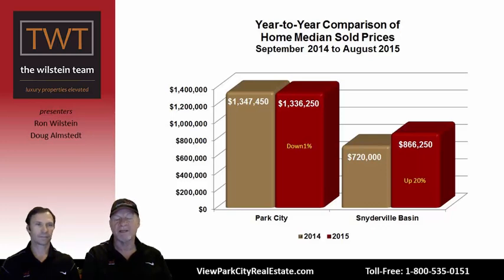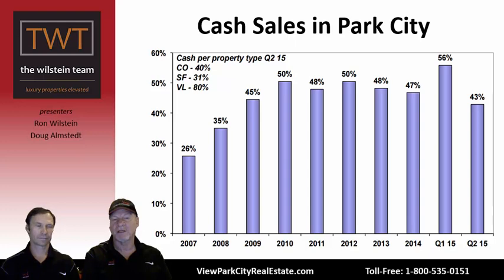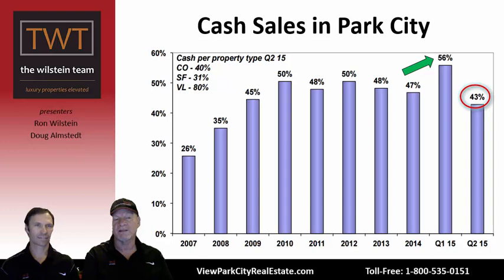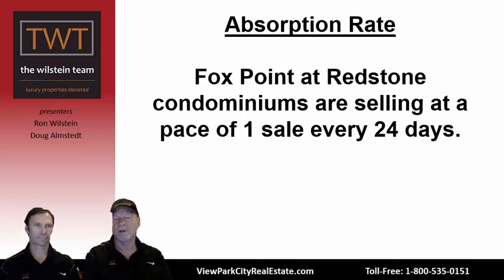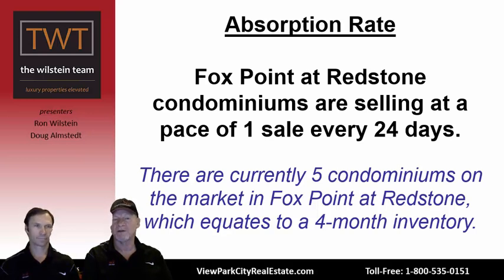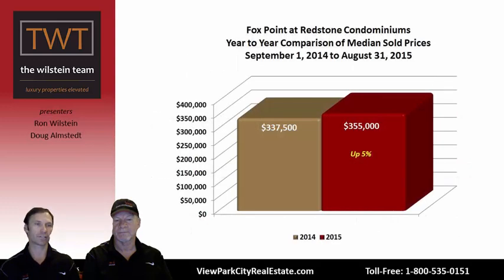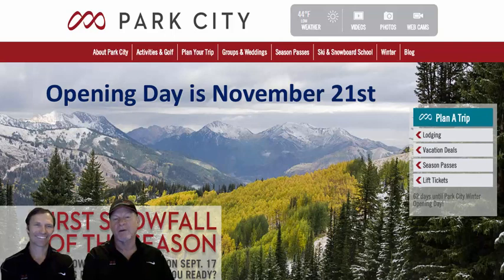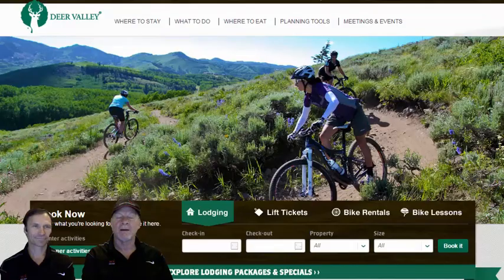Fox Point at Redstone Market Update - 2015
In this webinar we will look at sales and prices in the Park City real estate market and, in particular, at Fox Point at Redstone in Park City. We will evaluate the number of sales and increasing values at Fox Point. In addition, we will update you on the progress of Vail Resort’s $50 million renovation plan at Park City Resort, following their combining of Park City Mountain Resort and Canyons Resort.